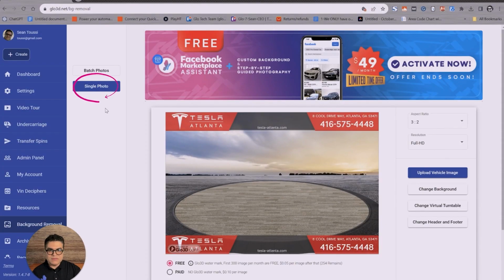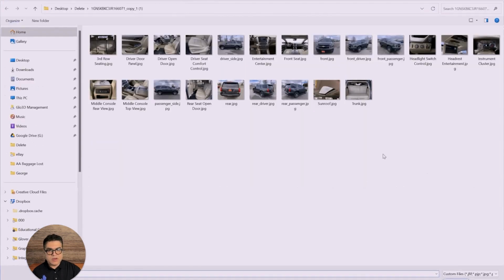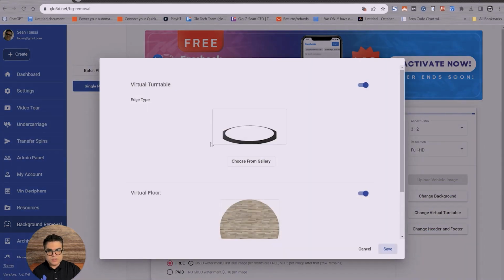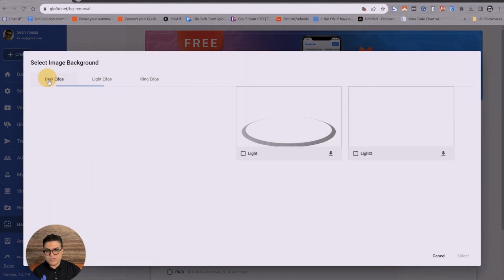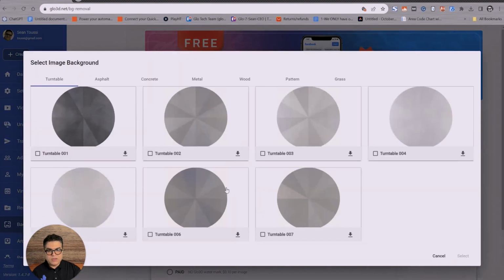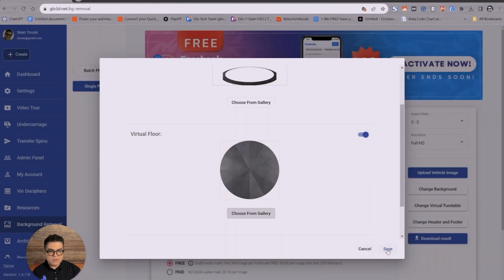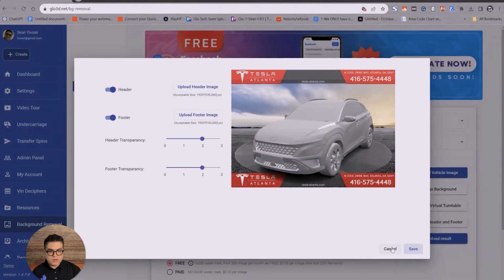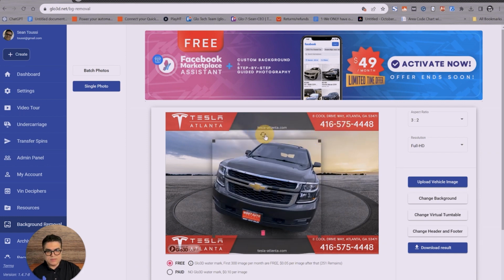Simplify Your Car Photo Editing: One-Click Background Remover!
Ugly background problem driving your online buyers away?! So, watch this video!
It shows you how to remove the background from a single image using Glo3D's Background Removal Tool to elevate your online in seconds!

Besides, for a limited time, our one-click background remover is FREE for you if you are a North American Car Dealer!

Also, if you'd like to remove the background from "Multiple Images," it's exactly the same, and we have your back!! Watch the video below to see how our game-changer tool helps you remove background from multiple images in seconds!